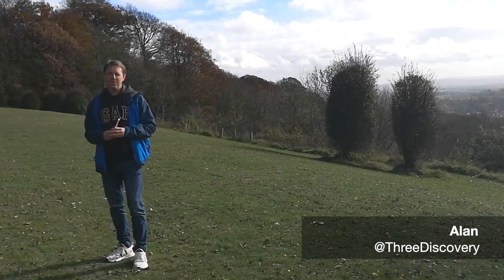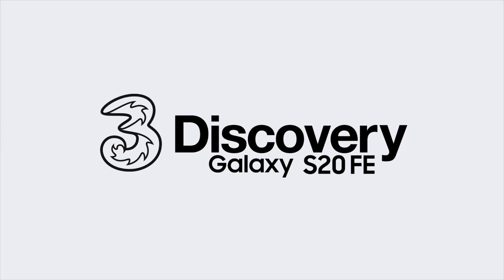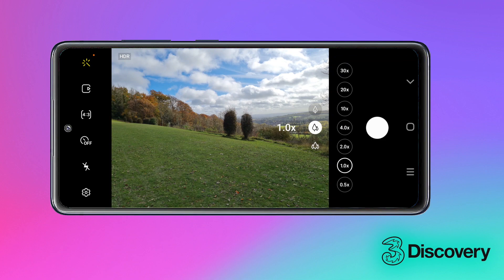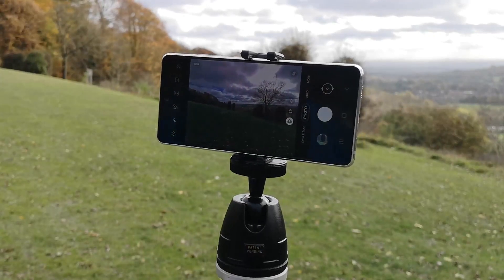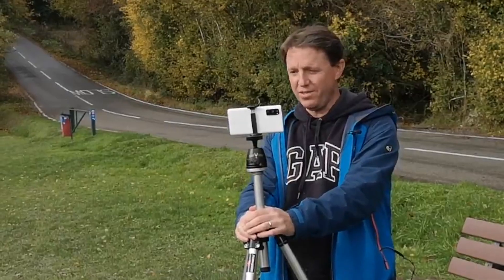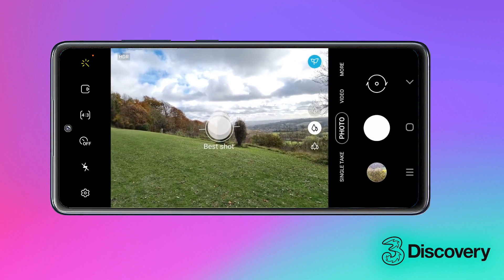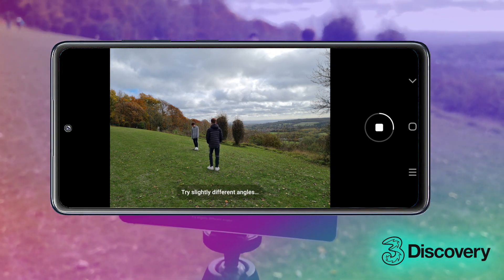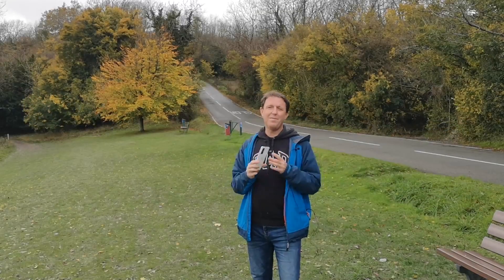The Samsung S20 FE | Cool Camera Features | Three Discovery (2020)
We'd heard a lot about the camera features of the S20 Fan Edition so we decided to take it for a bit of a test drive. Featuring three rear lenses and a whole host of other features we have managed to send Alan a little bit giddy about this latest offering from Samsung.

So do these features manage to stack up against the likes of a digital SLR? Well, take a look at this short offering from the Three Discovery team to find out more.

If you want to get more out of your smartphone camera then take a look at these other amazing videos from the team:-

Catch a daily live stream at 11am or 2pm -  three.co.uk